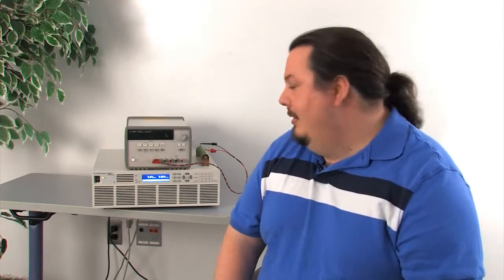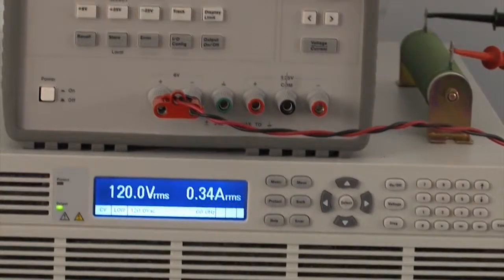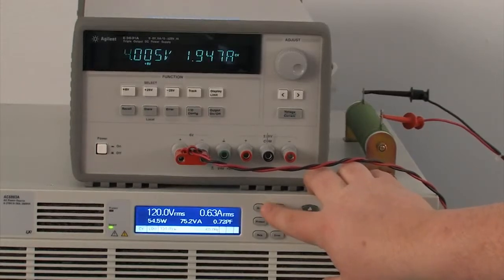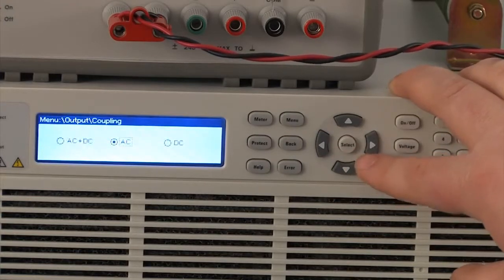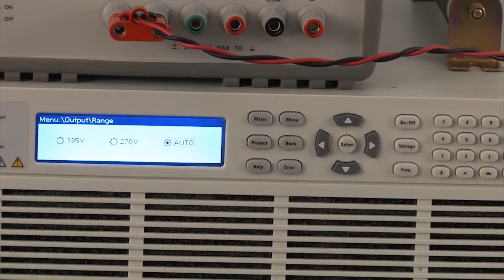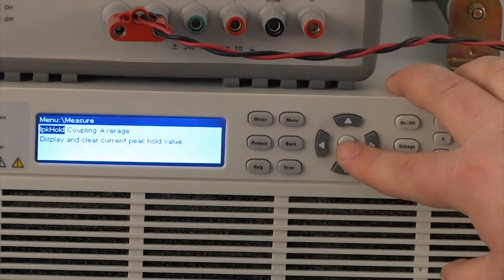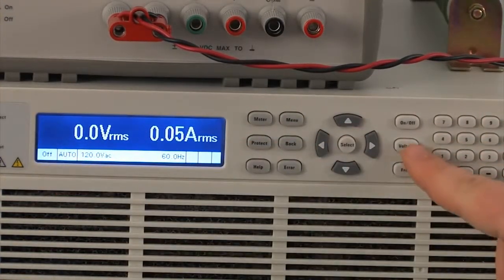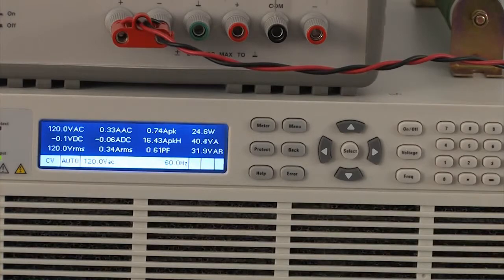Keysight AC6800 AC Source Front Panel Control, Measuring Power, and Inrush Current of a DUT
AC6800 AC source front panel control, measuring power, and in-rush current of a DUT. The first step is to power up the DUT by selecting the output voltage and frequency.  Once the DUT is powered up, the AC source can make several measurements; current, power and reactive power.  Another popular measurement is to measure the inrush current.  The AC6800 series can easily be configured to set its phase at turn-on to deliver the largest inrush current.

for more information or to order online.